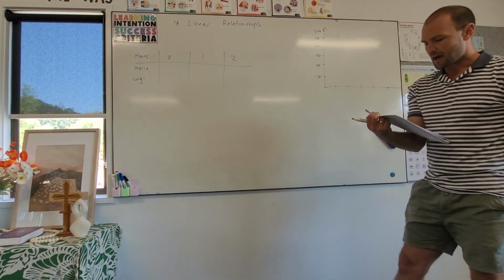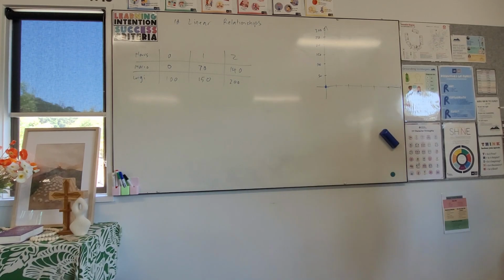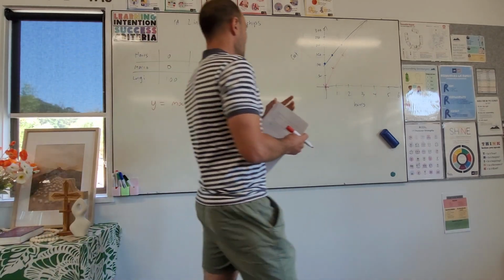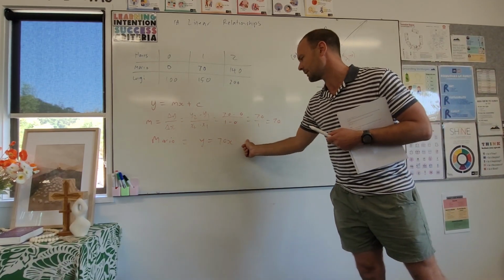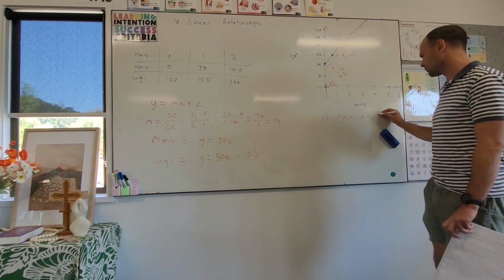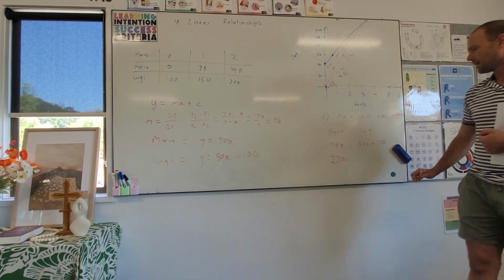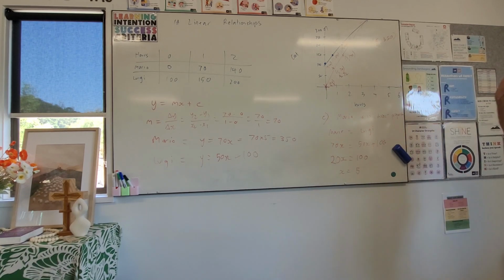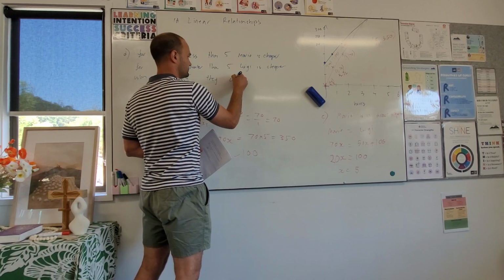1A Linear Relationships